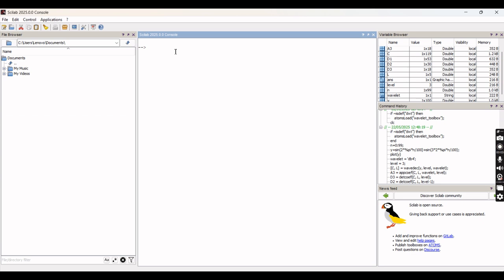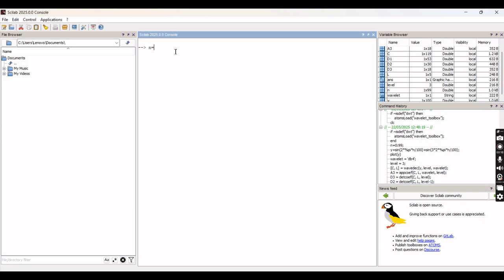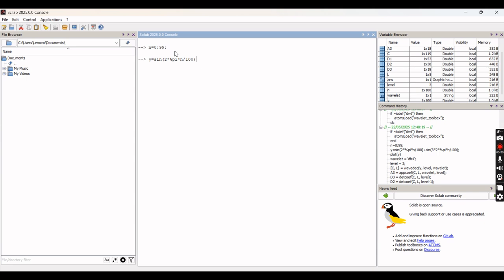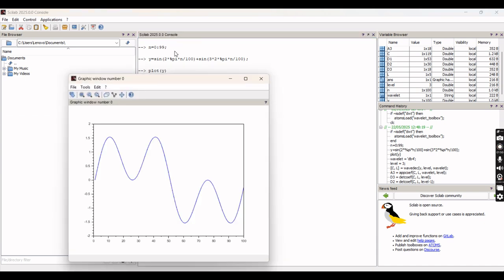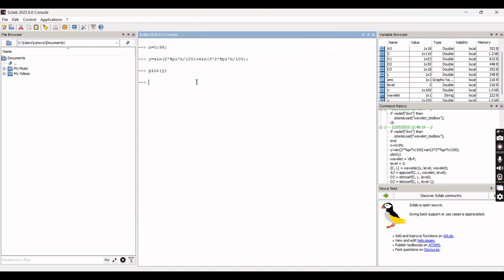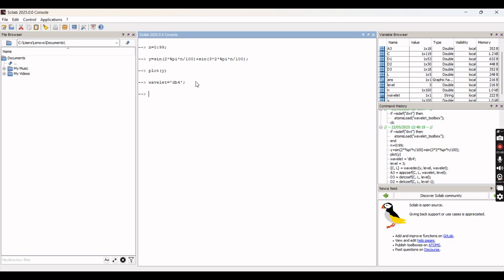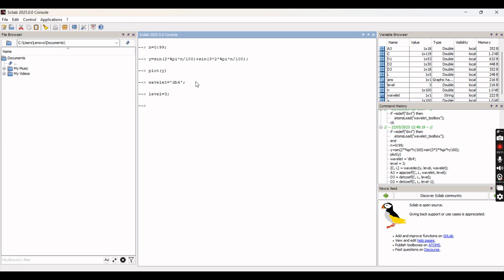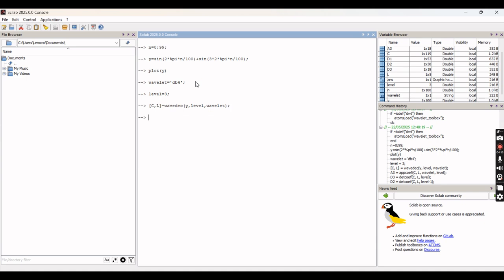Signal Decomposition through Discrete Wavelet Transform using scilab Programming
A discrete wavelet transform (DWT) is a transform that decomposes a given signal into a number of sets, where each set is a time series of coefficients describing the time evolution of the signal in the corresponding frequency band. In this Video Lecture, you learn
1. How to generate pure sine waveform and introduce harmonics using Scilab programming
2. How to save signal variable from workspace to directory
3. Importing Signal from directory to the Scilab program
4. choosing mother wavelet and level of decomposition
5. How to decompose signal (pure sine waveform) through DWT